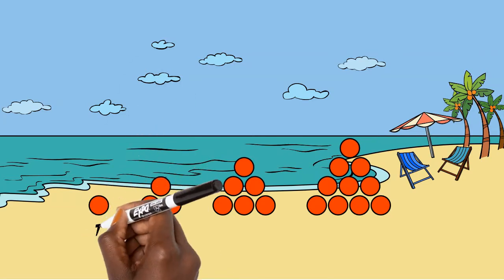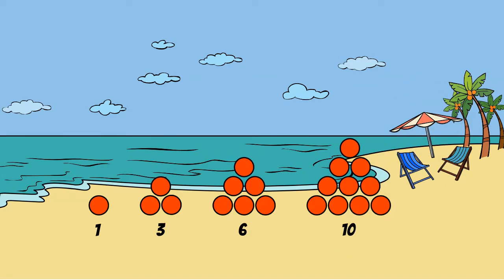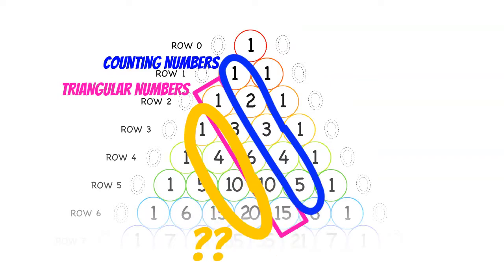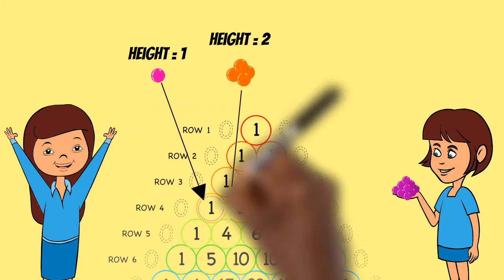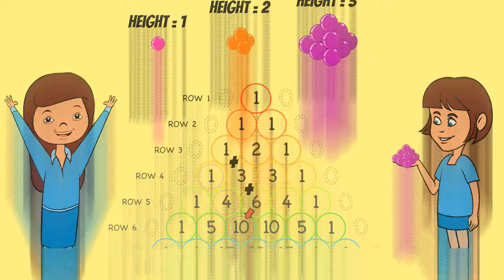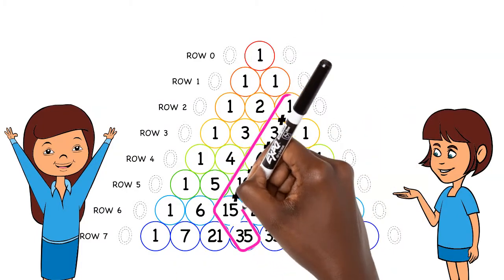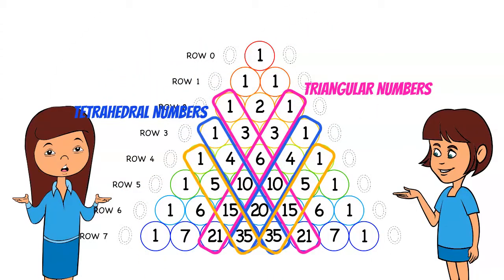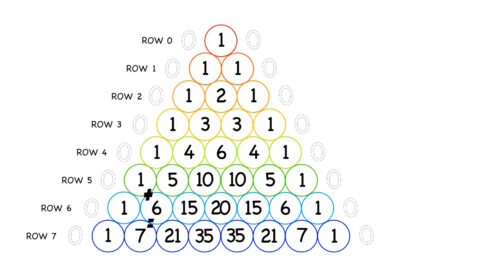Explore Pascal's Triangle with Max and Fumie (Part 3)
Join us in building and exploring Pascal's Triangle with Max and Fumie!